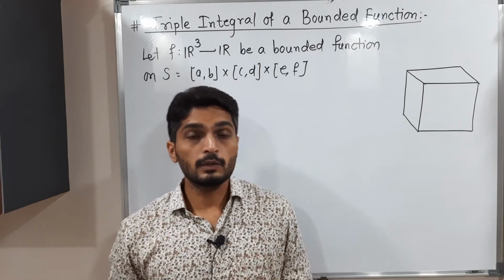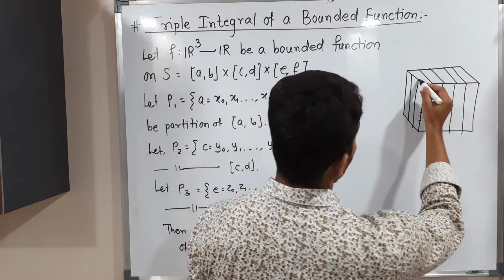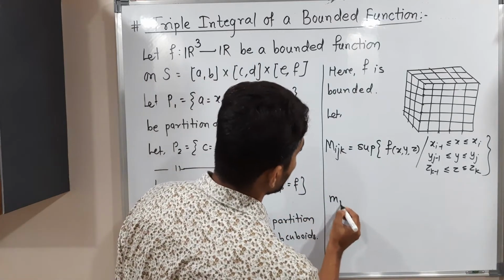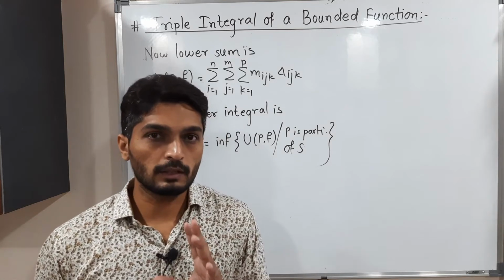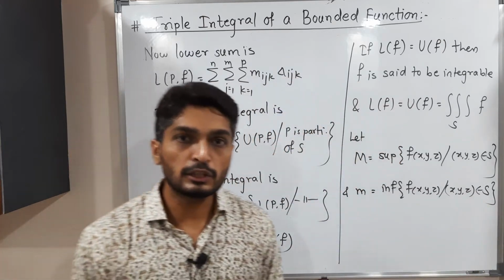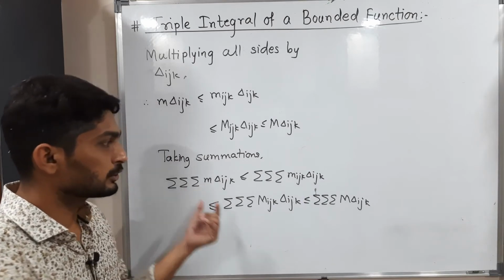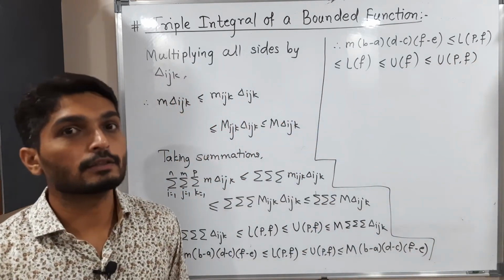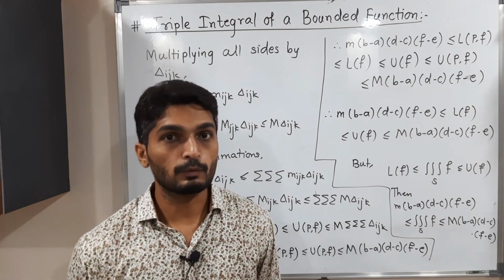Integral Calculus - Unit 1 - Lecture 44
Theory of Triple Integral